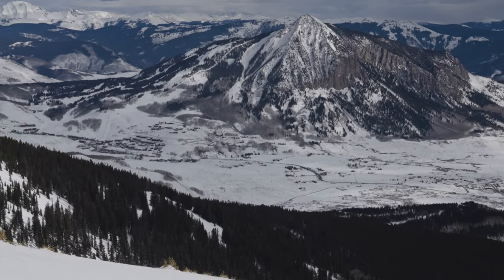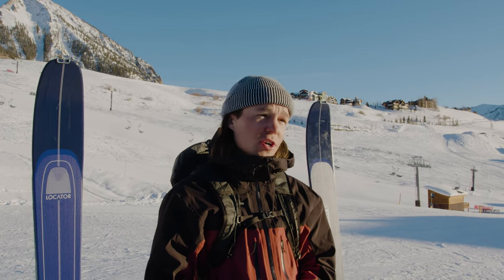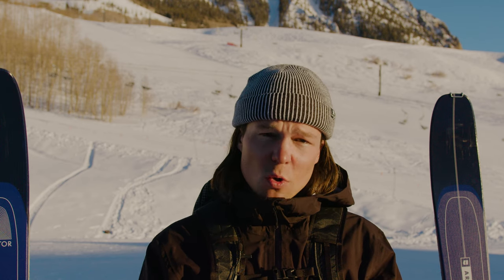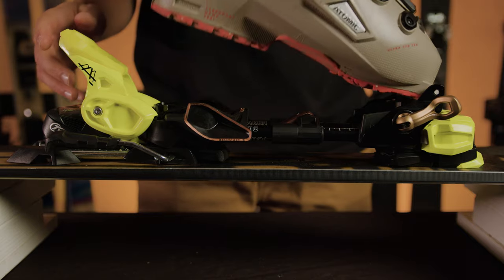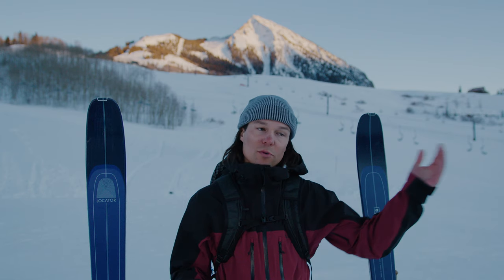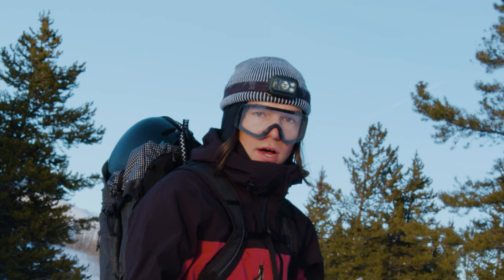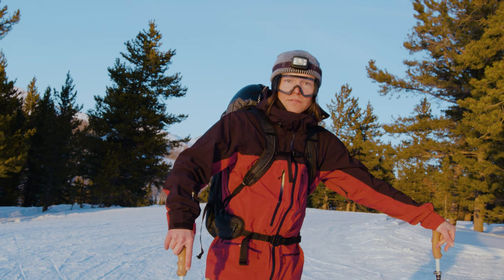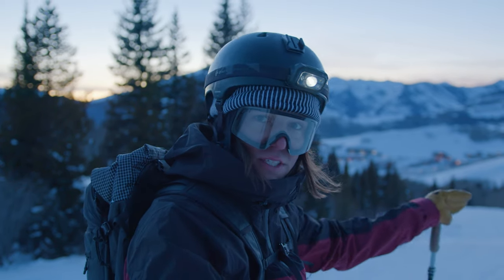Ski Touring & Backcountry Gear: The Basics & What You Need to Know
Ski touring is great, but there’s a lot to know before you go. So whether you’re looking to go on your first ski tour, you want to sign up for an avalanche-safety course, or you want to skin uphill at your local resort, this video is for you.

We cover all the basic types of gear you need to begin skinning uphill and skiing back down, from skis, splitboards, boots, & bindings, to avalanche safety gear, backpacks, poles, accessories, & more.